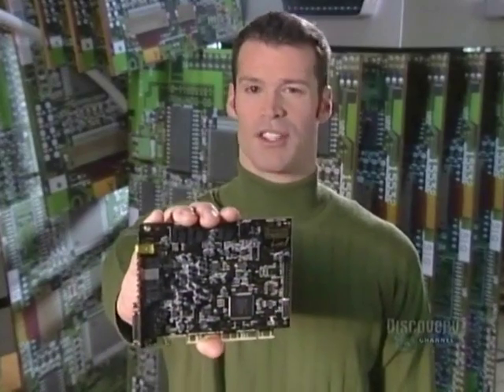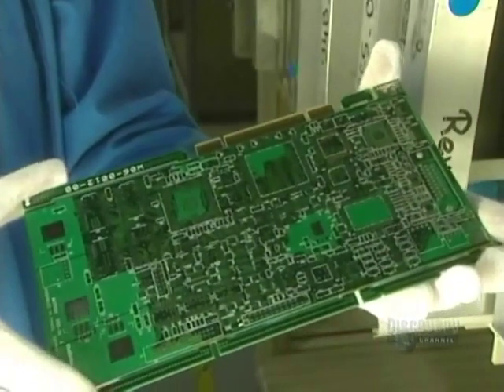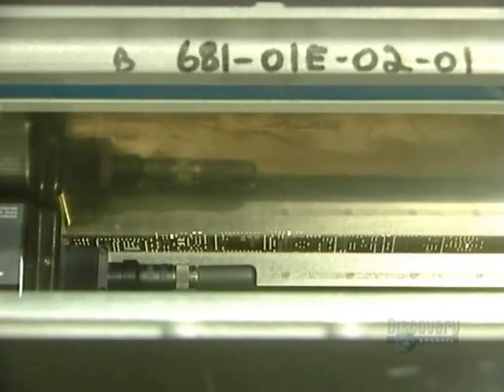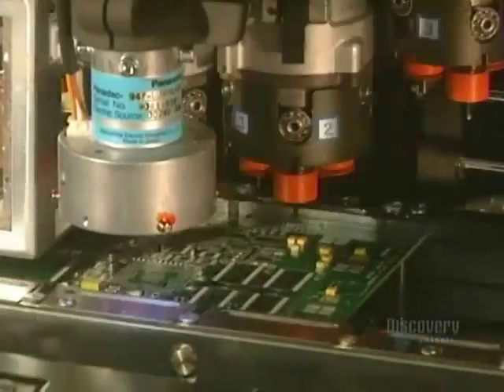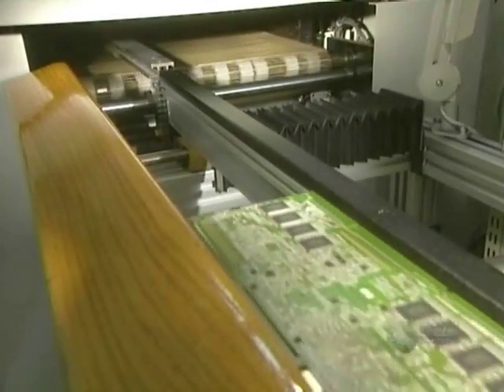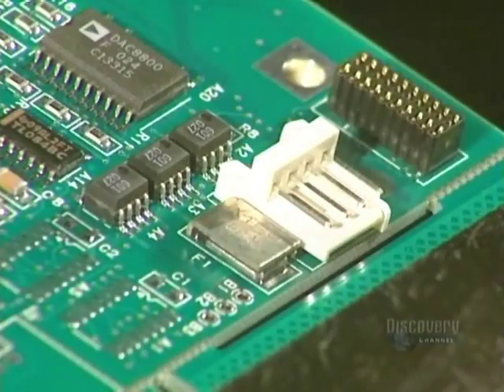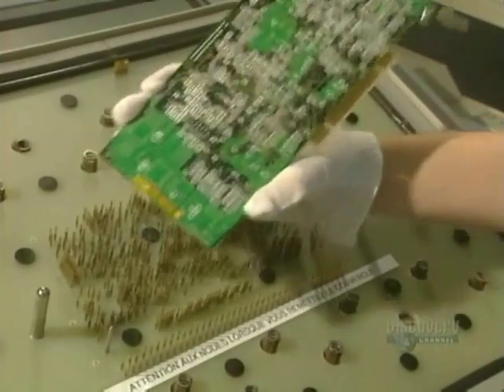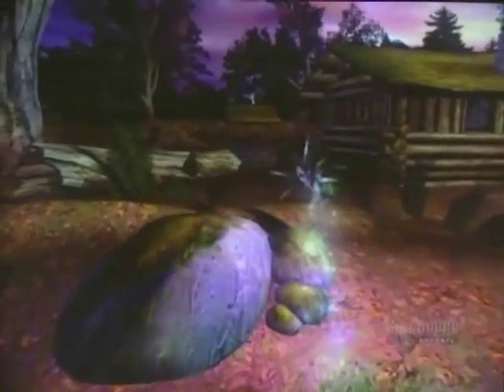How It's Made - Computer Circuit Boards